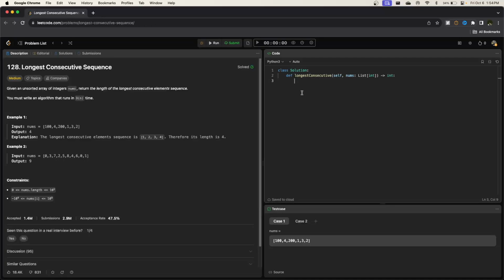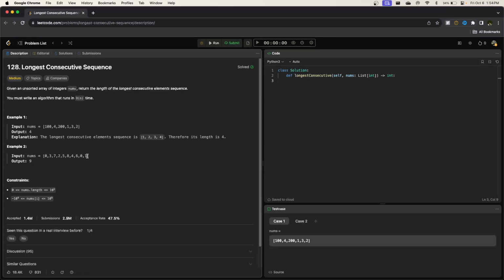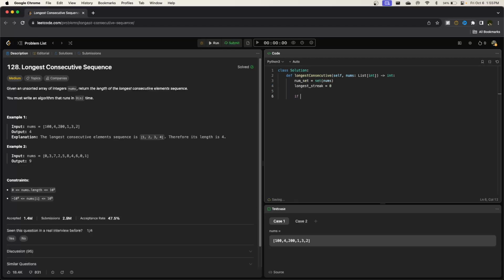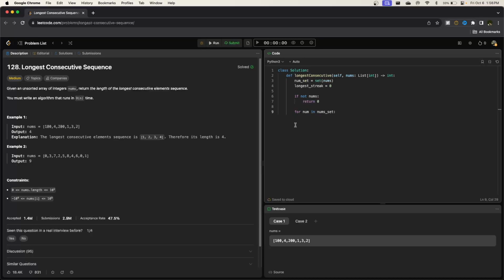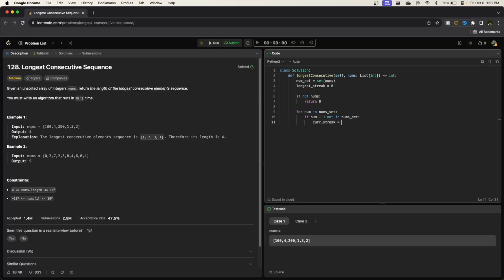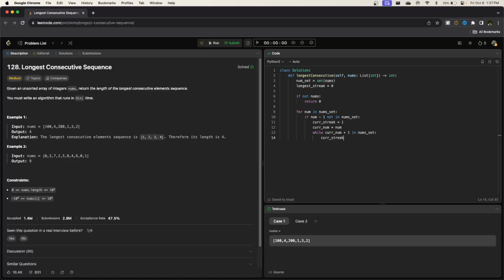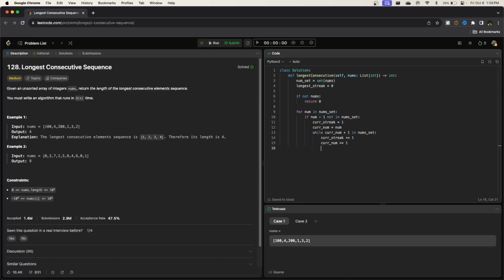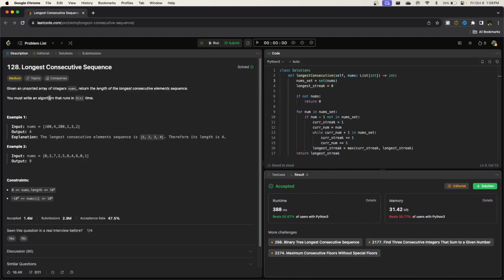BLIND75: Longest Consecutive Sequence - Leetcode 128 - Python